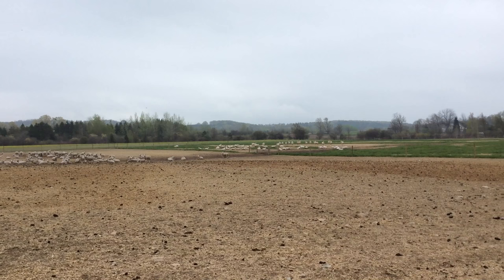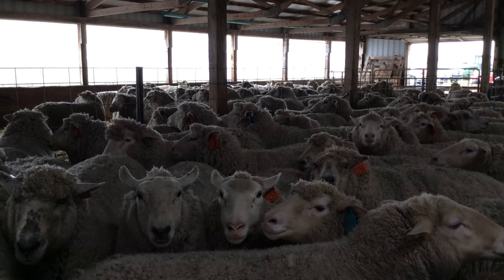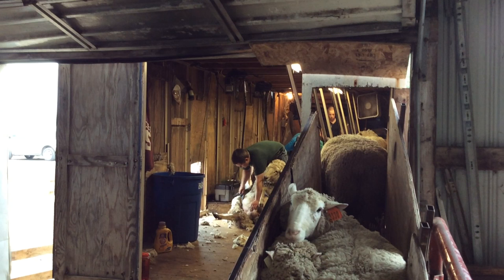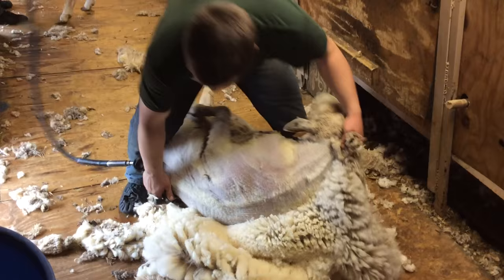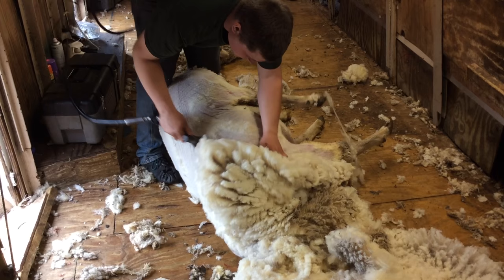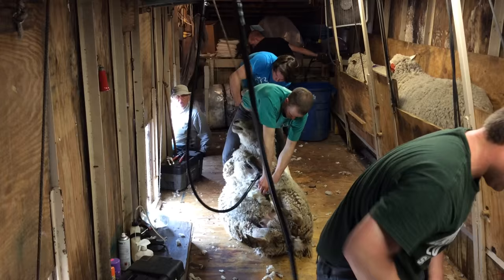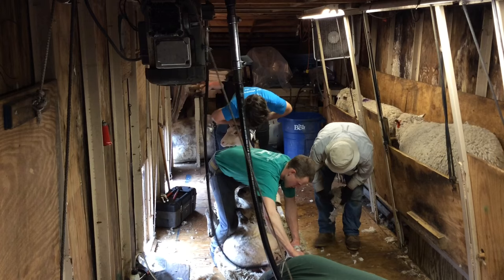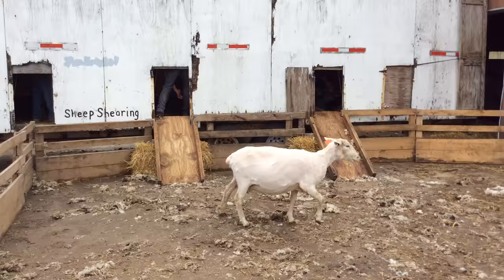Matchett Sheep Farm, Charlevoix, Michigan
Location: Matchett Sheep Farm, Charlevoix, Michigan
Matchett Sheep Farm is a 4th generation sheep farm that raises Poly-Pay sheep for lamb, breeding stock, and replacement ewes.  Isaac Matchett explains the process, and importance, of shearing sheep in the video.  They have a crew that helps with the process of shearing their sheep every spring.  Isaac and his brother, Noah, shear every sheep on the farm which takes three days to complete.